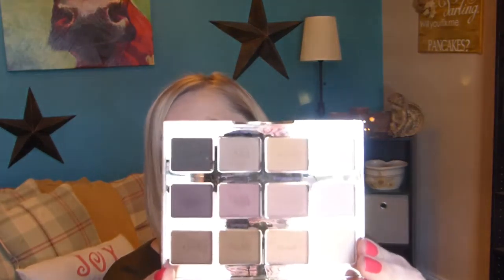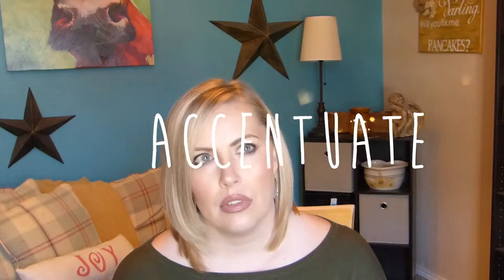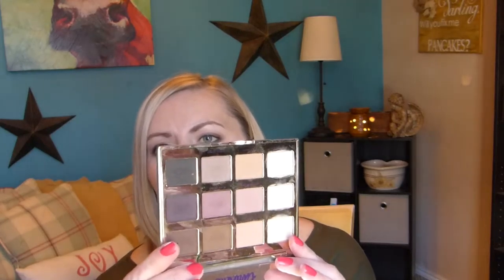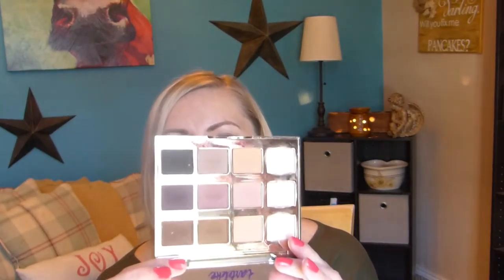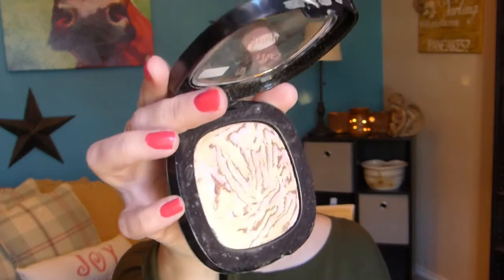Love it or Leave it!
Thanks guys for stopping by.
In my "Love it or Leave it" review I go over a few things I have been Loving lately and one Item I wished I would have left on the shelf. Enjoy!

PRODUCTS MENTIONED:

Tarte Tartelette $45.00

Philosophy Pure Grace Bath Gel $25.00

Benefit Cosmetics Hoola Matte Bronzer $29.00

Too Faced Born this way Foundation $39.00

Tory Burch perfume $90.00

Dove Dry Shampoo $4.49

Wet n Wild Fergie Highlighter $5.05

Have and safe and wonderful weekend
Kimberly D